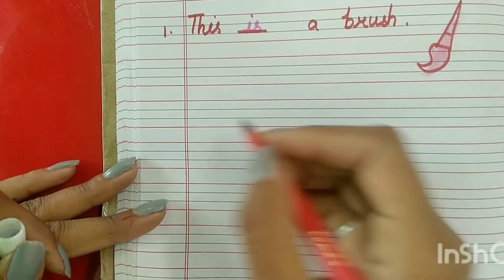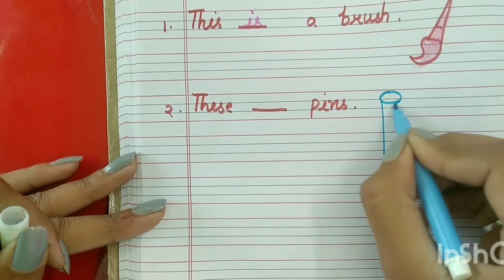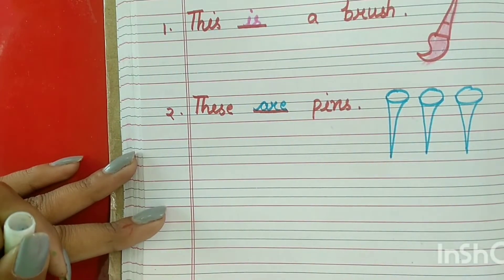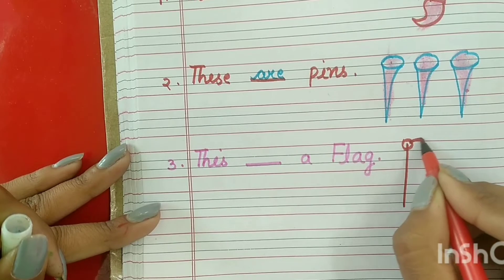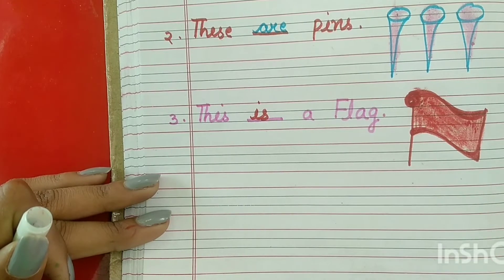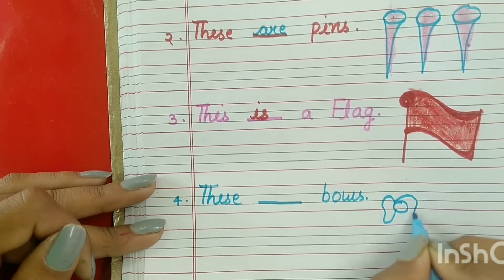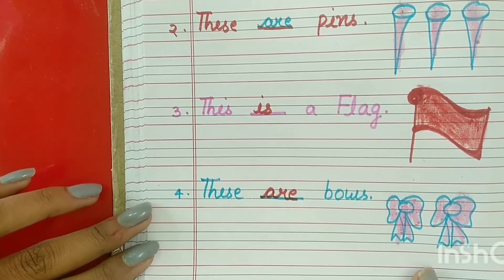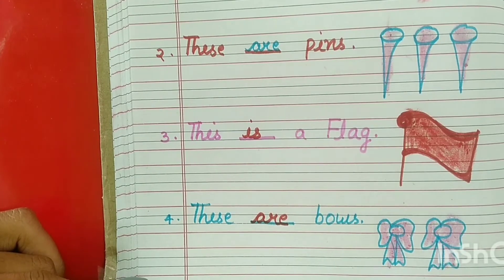Let's learn |Is and Are|UKG